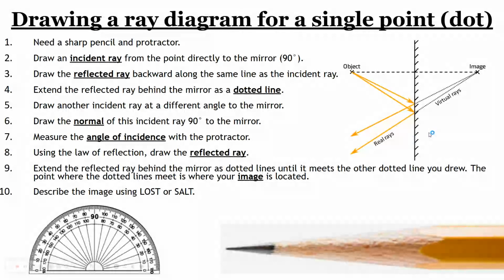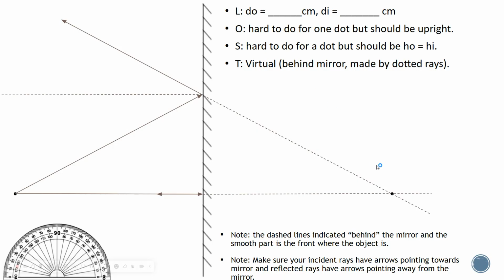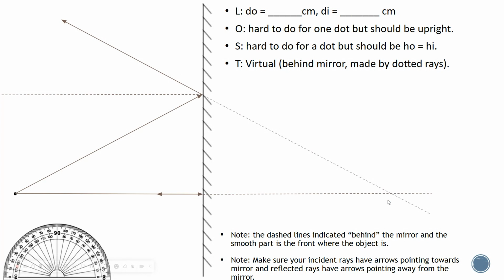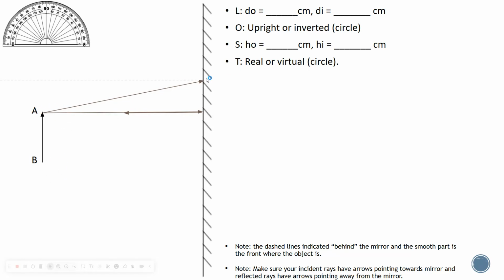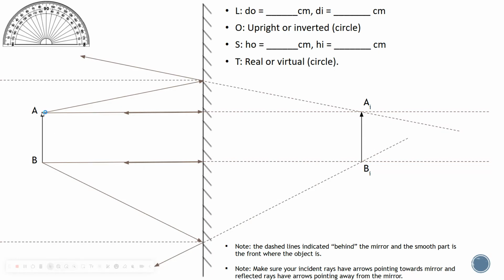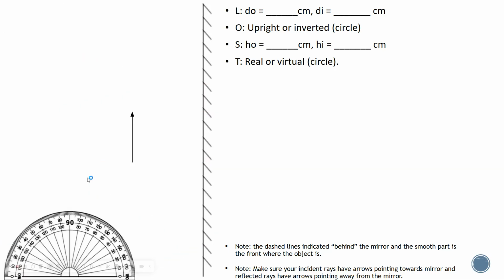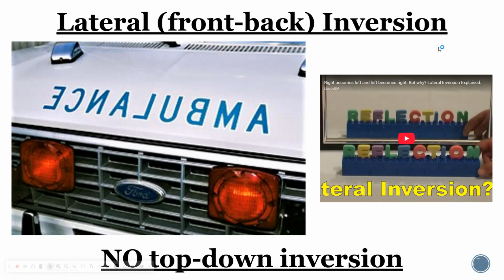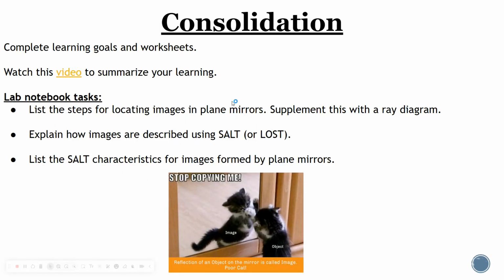Plane Mirror Ray Diagrams Part 2